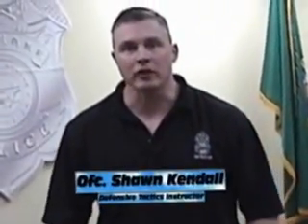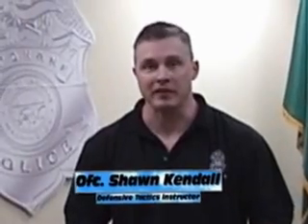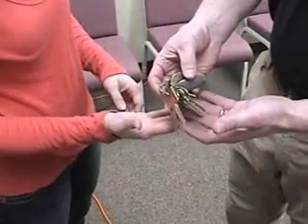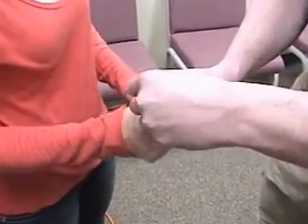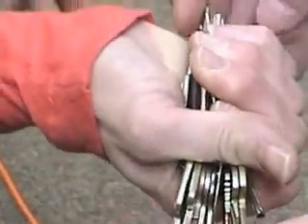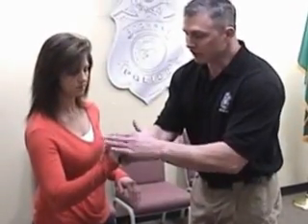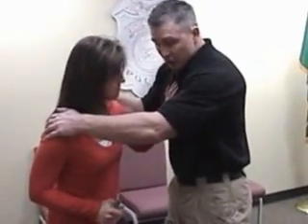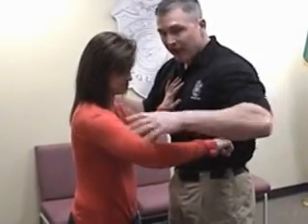Enhancing the Survival Mindset: self defense class for women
Enhancing the Survival Mindset: A self defense class for women.  March 22nd, 2012 at the Spokane Police Training Center.  Officer Shawn Kendall, defensive tactics instructor